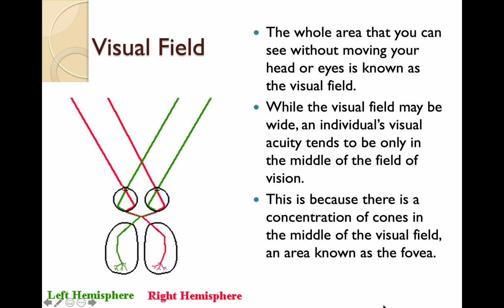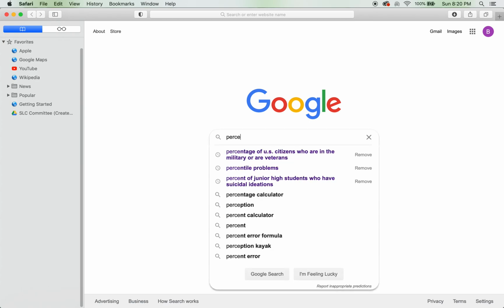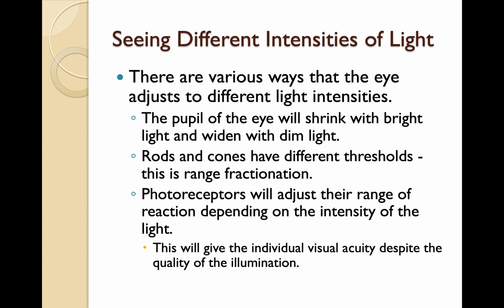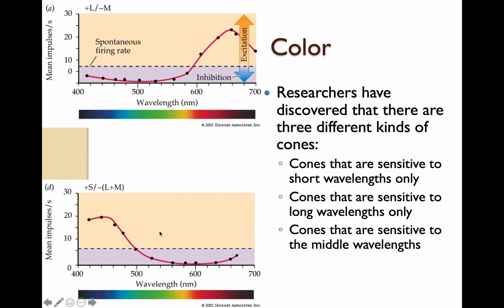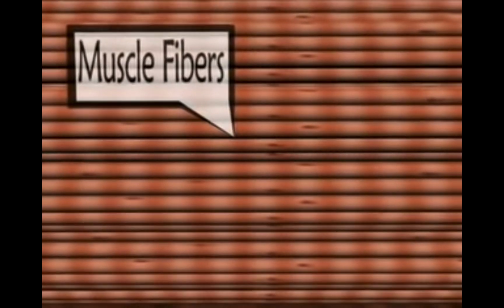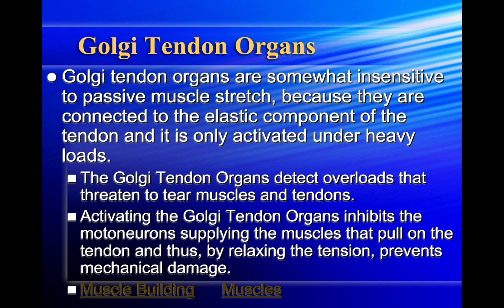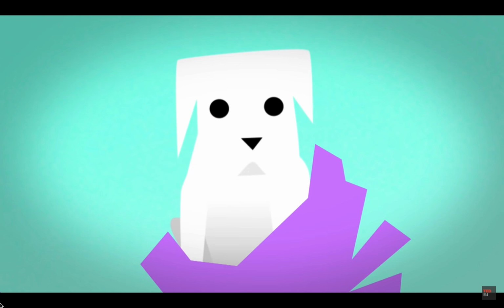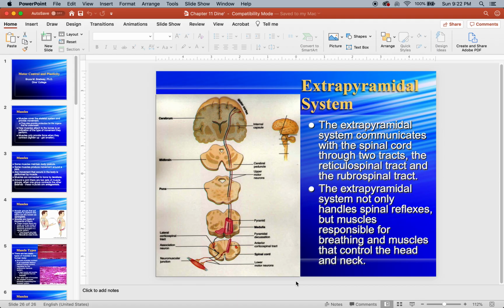Physiological Psychology Chapters 10 & 11